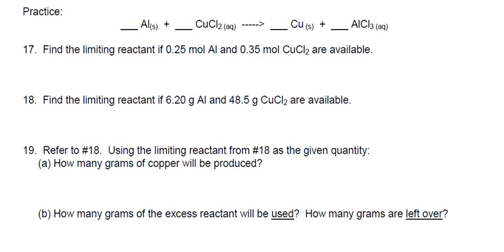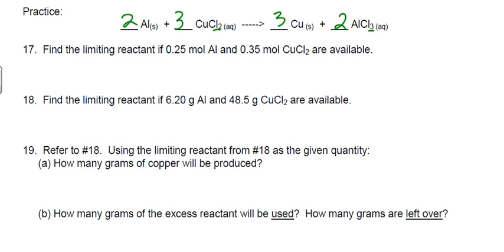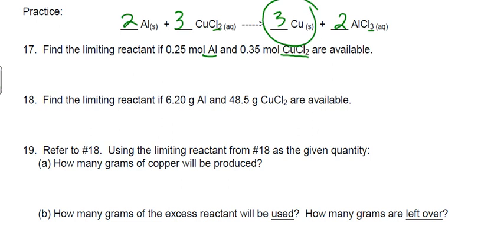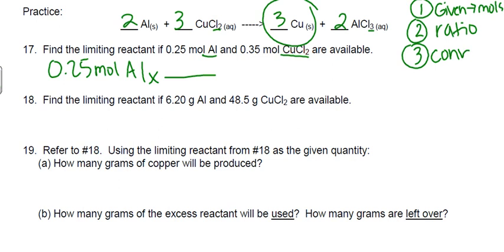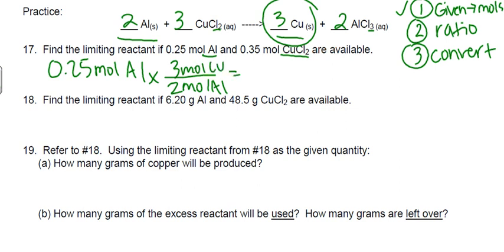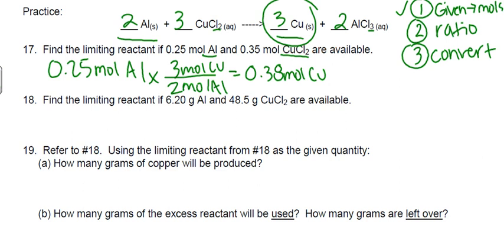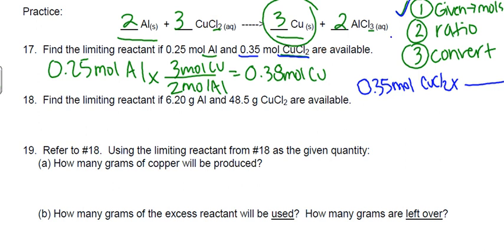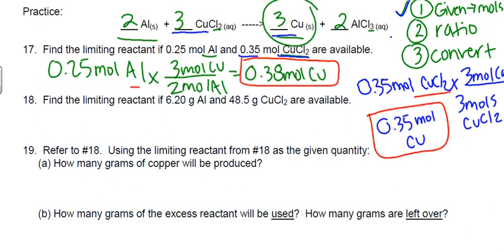The limiting reactiant pg 6 #17